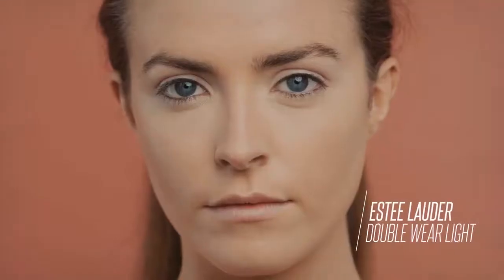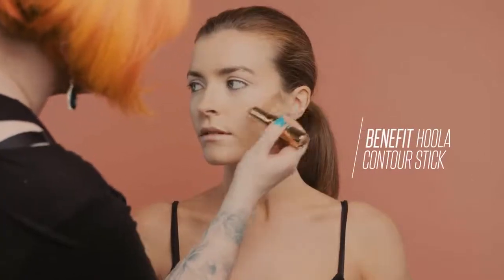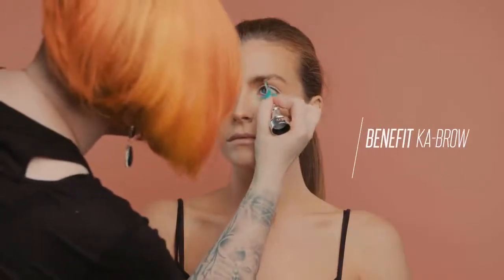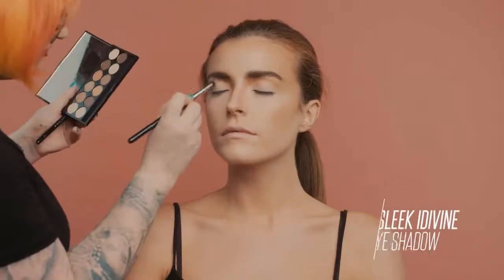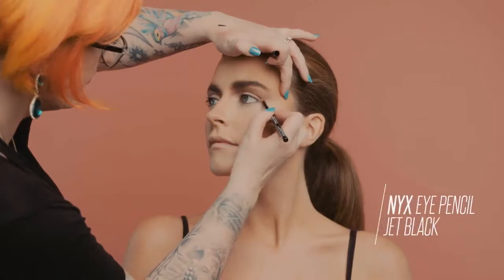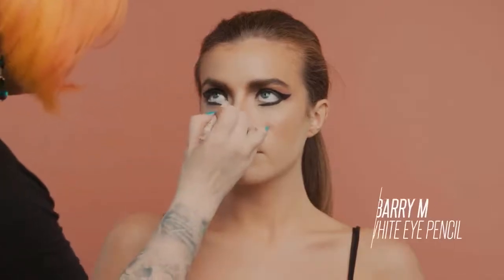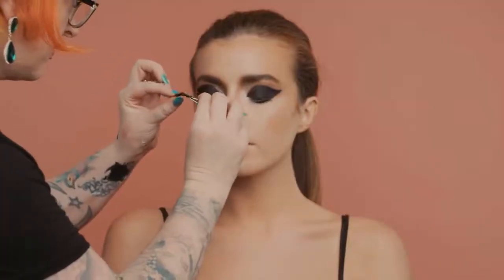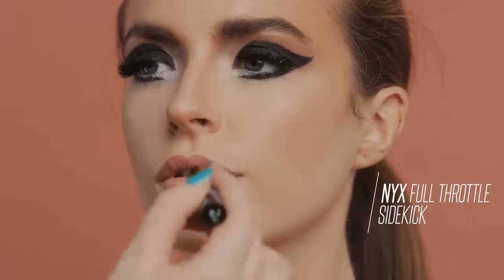Halloween at Boots: The Doe-Eyed look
We've teamed up with Boots Ireland to help you create the perfect spooky makeup looks with ease this Halloween. Here, makeup artist Ciara Allen shows you how to become doe-eyed using a selection of products available at Boots!